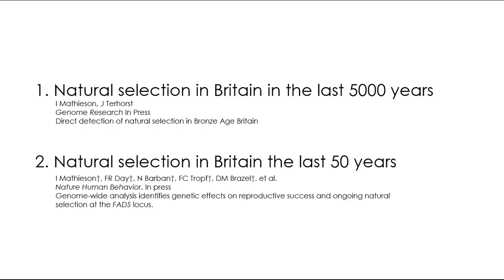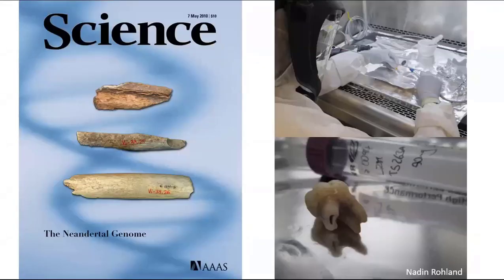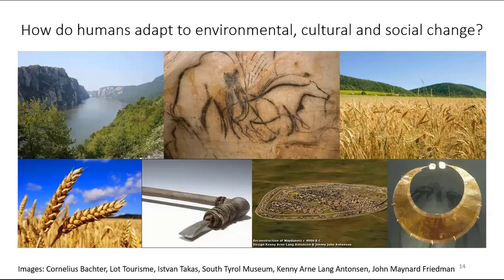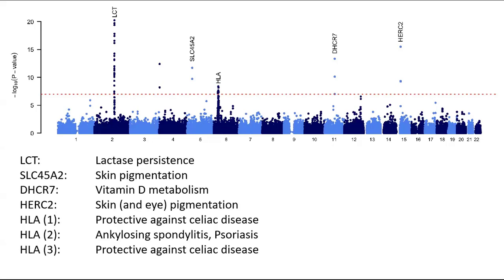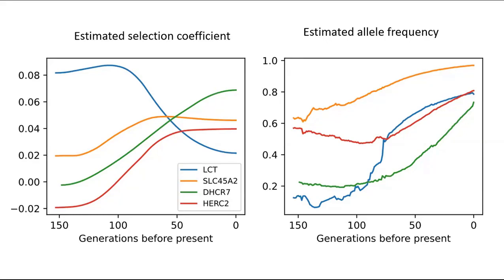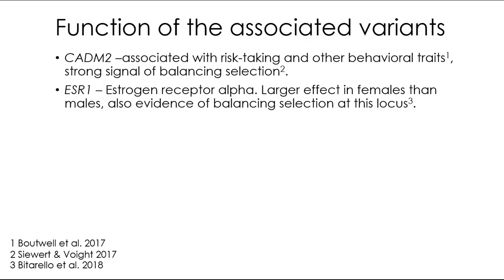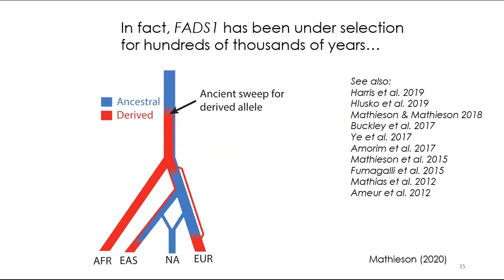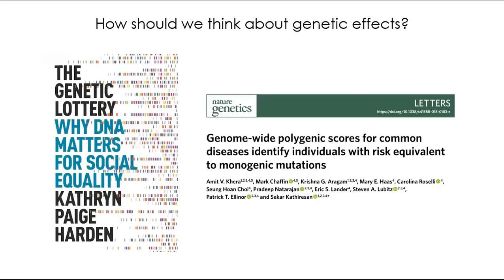Iain Mathieson Notestein Seminar 11-15-22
Culture, Environment, and the Evolution of Complex Traits